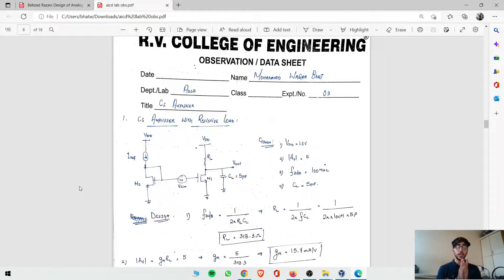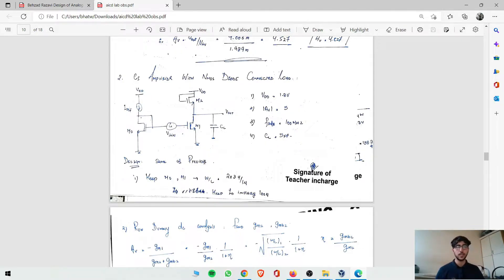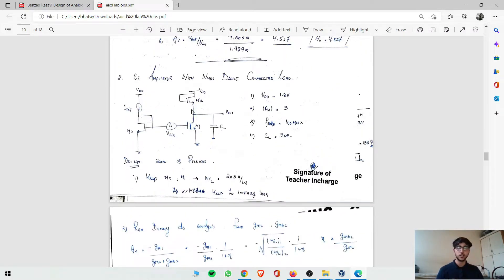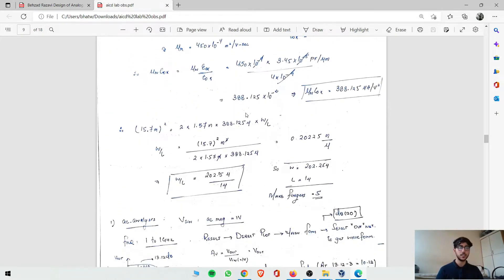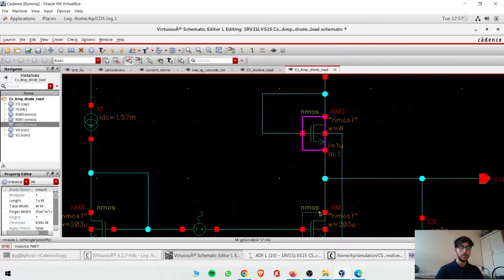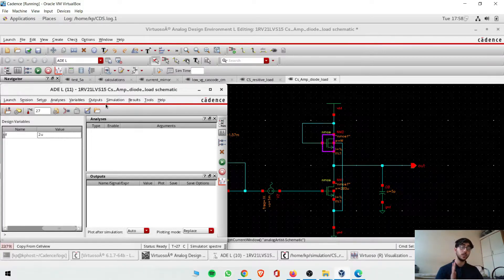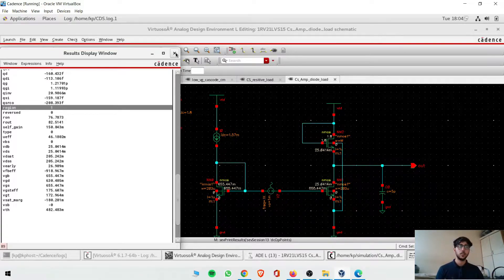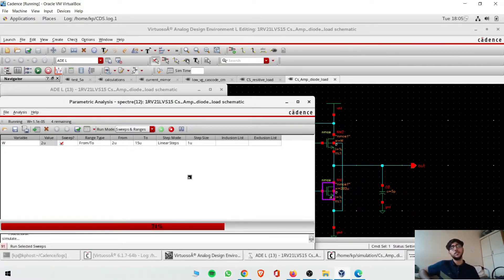8 Common Source Amplifier Nmos Diode connected Load | Cadence | Simulation | gpdk180 | Tutorial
In this video we'll learn about design of common source amplifier with nmos diode connected load and find out Gain Av using ac analysis, and then perform transient analysis. Also we'll find out the proper sizing of W and L.